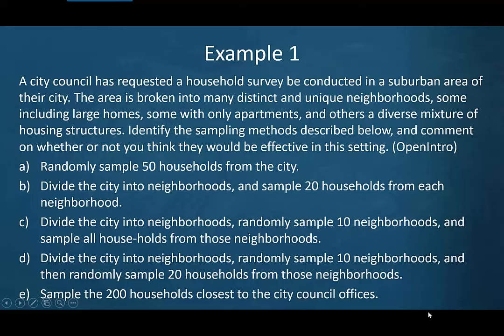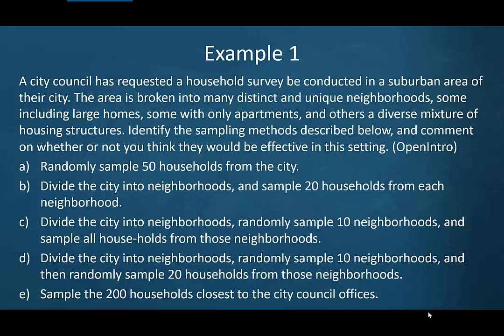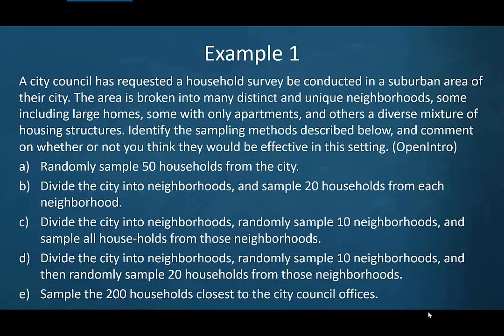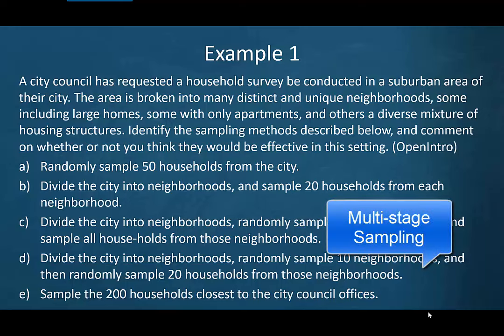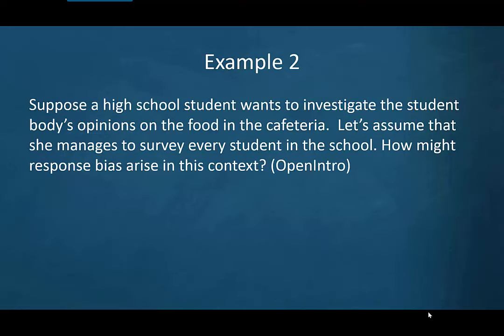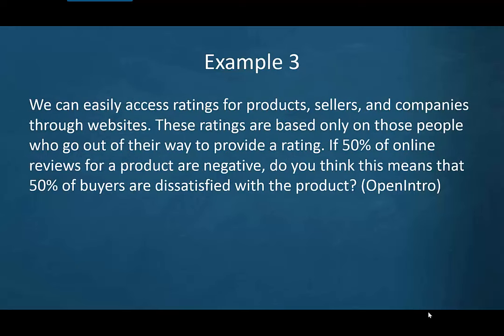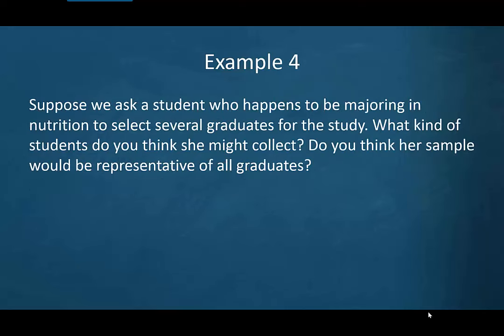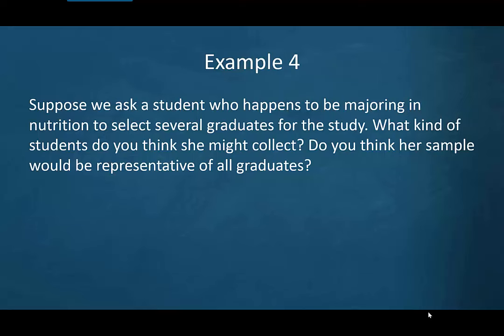Part1Collecting Data Part2